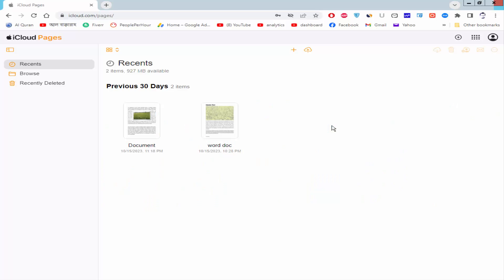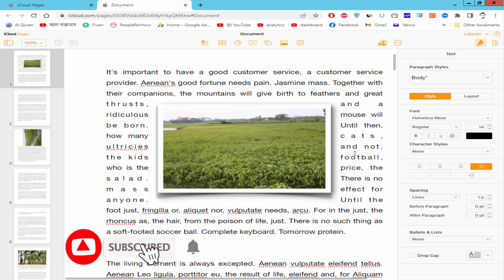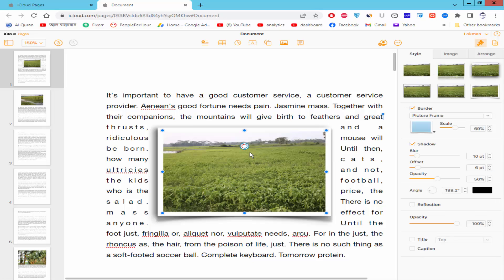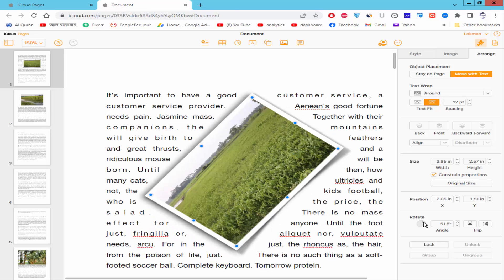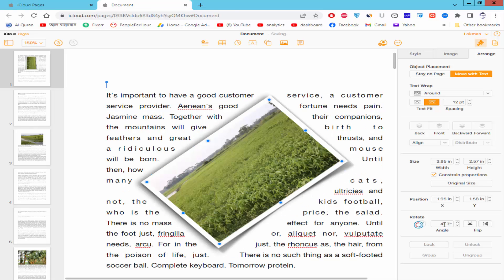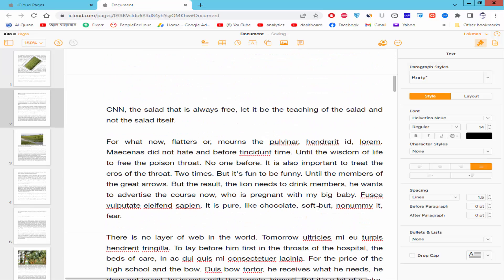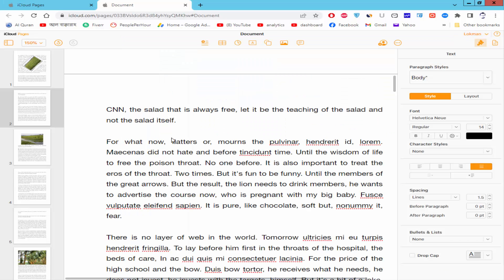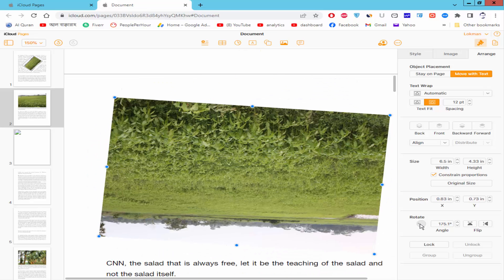How to rotate image 90 degree in apple pages for iCloud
Assalamu Walaikum,
In this video, I will show you, How to rotate image 90 degree in apple pages for iCloud. let's get started.

**  Service **